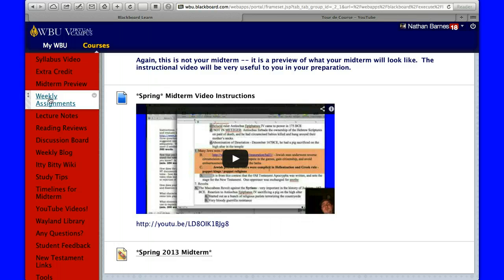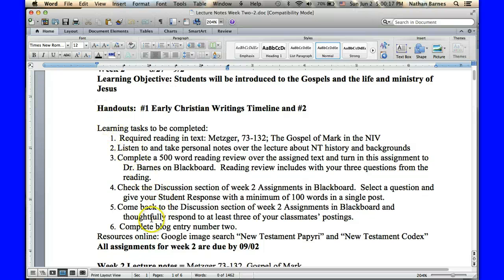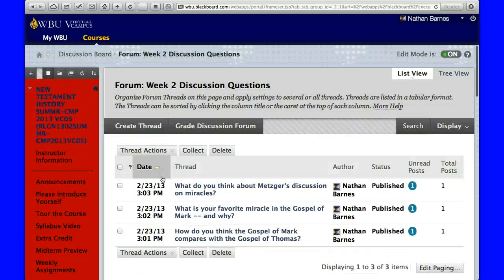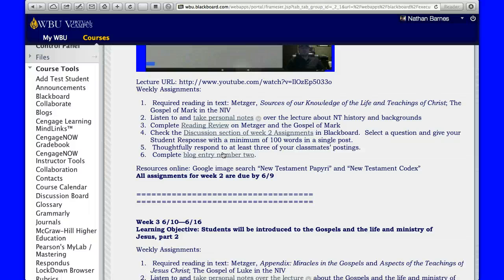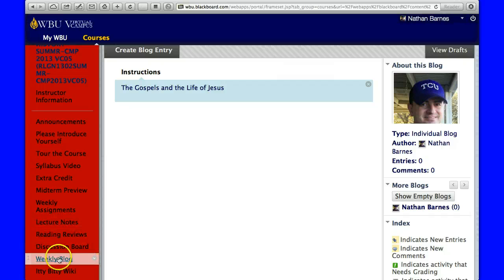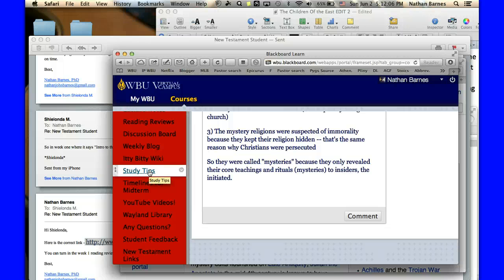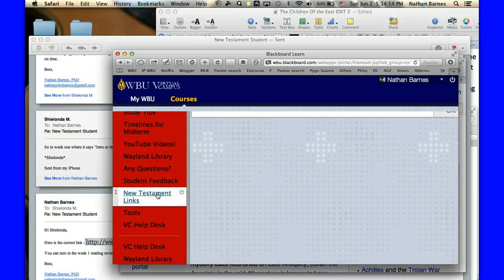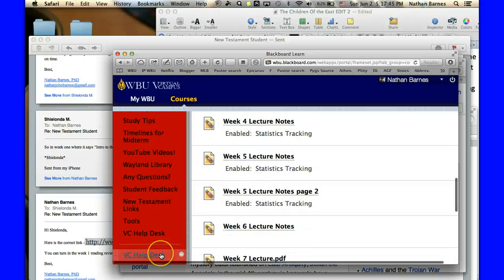Tour of Course 2